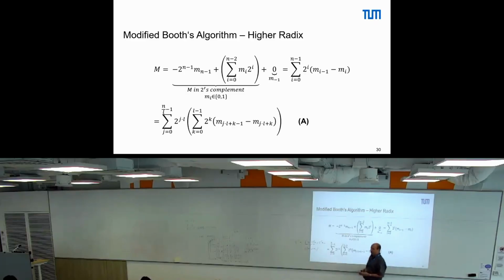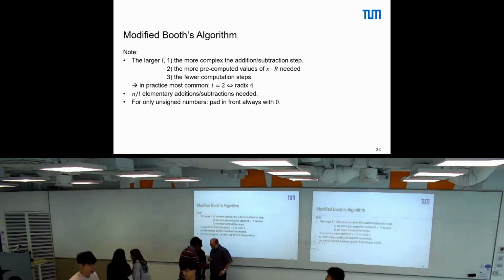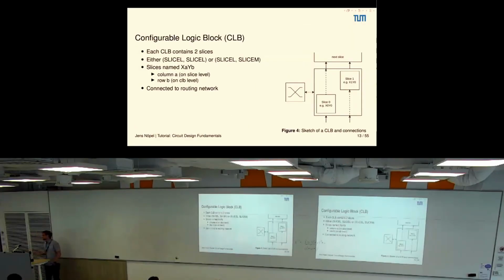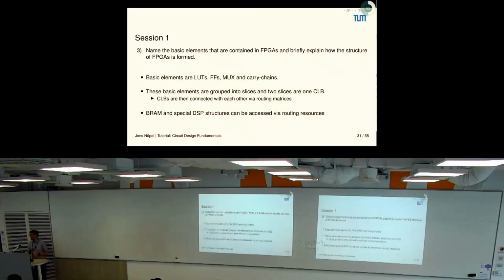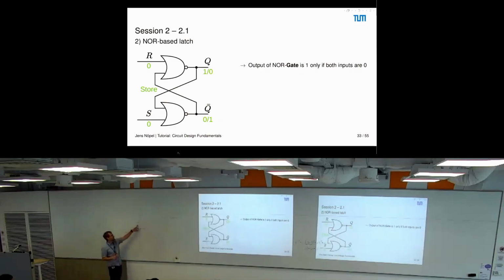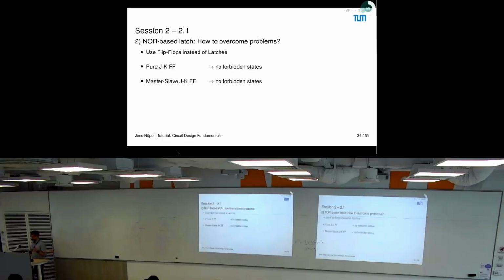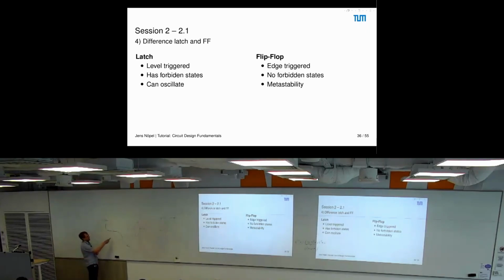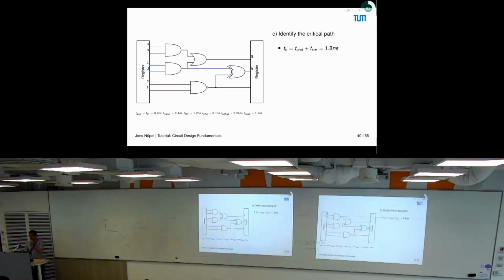Circuit Design Fundamentals Tutorial 2 *Reupload*